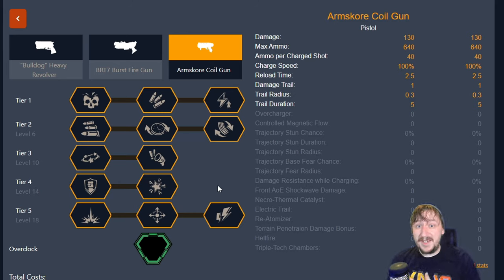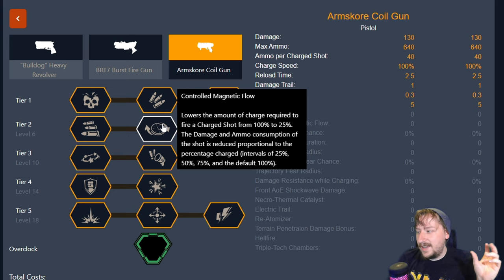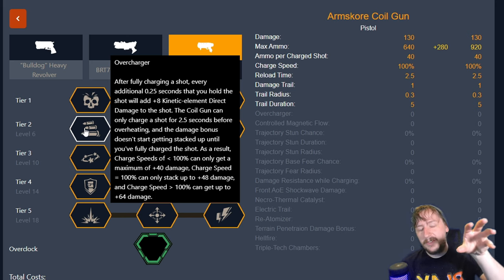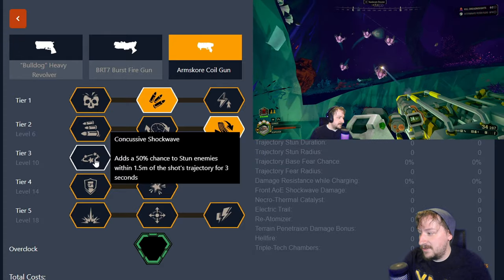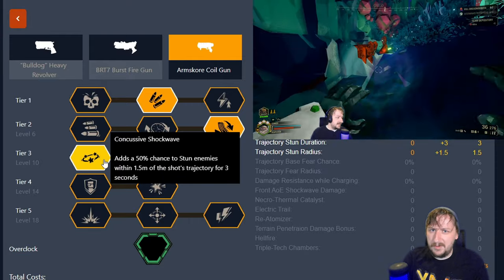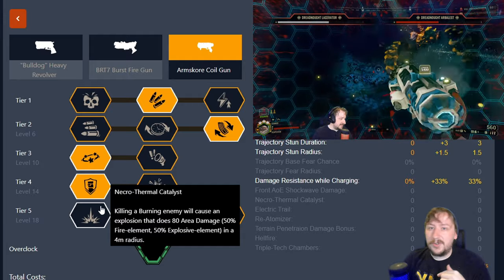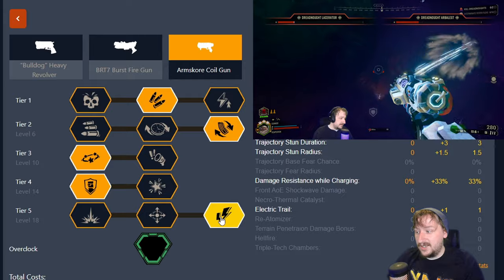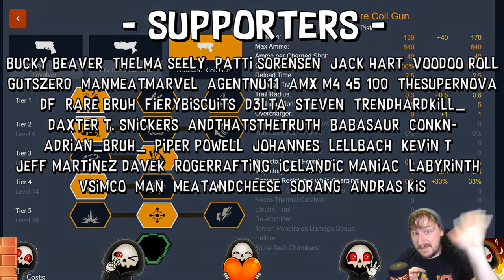Deep Rock Galactic Coilgun Non Overclock Builds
In this video we are doing another Deep Rock Galactic build guide.  This time we are building for the Armskore Coil Gun, the new secondary weapon for the Gunner.  For this we will not be going over build that involve overclocks.